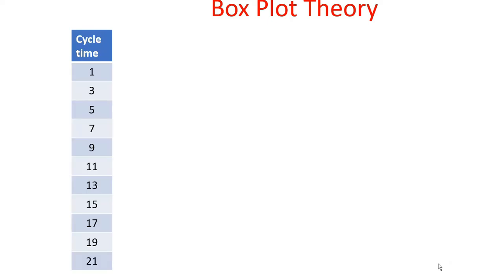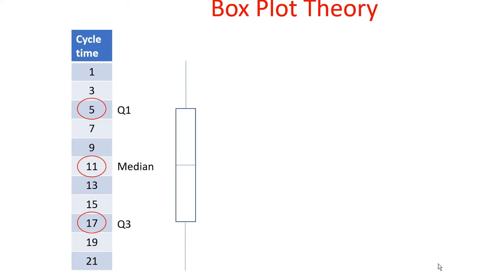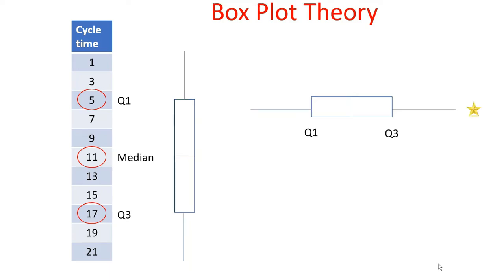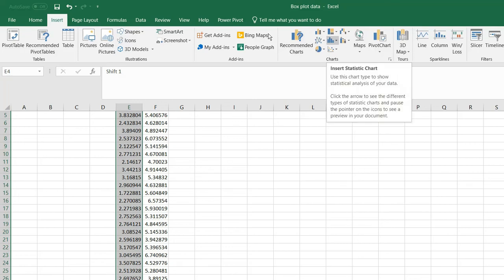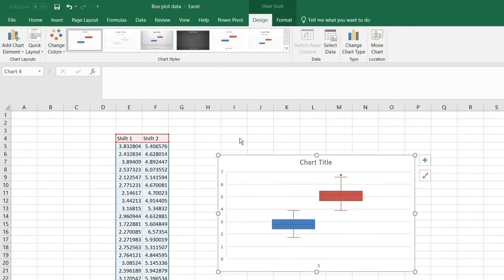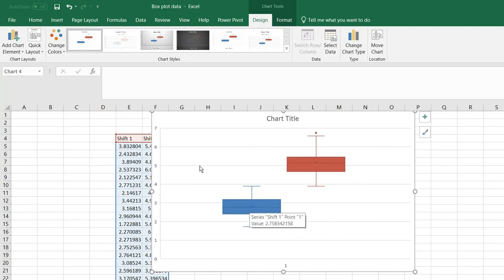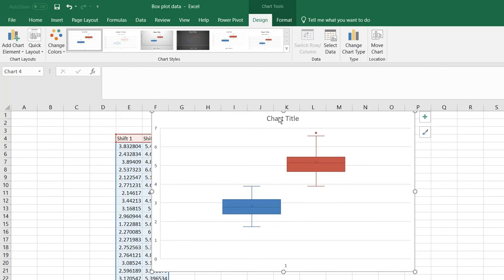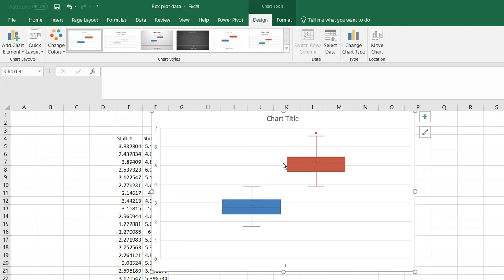Learn Box plot in excel with industry example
Share it with you friends who can benefit from this.